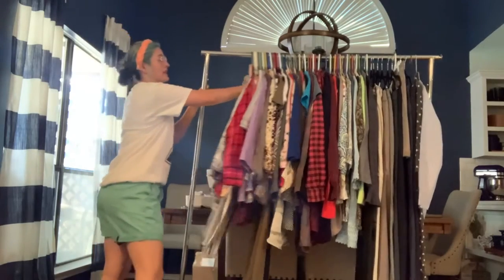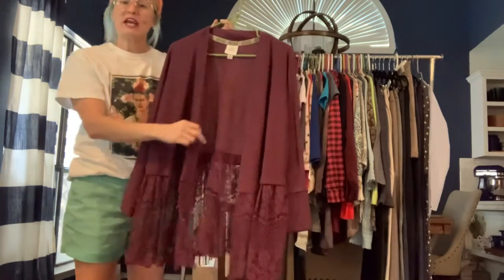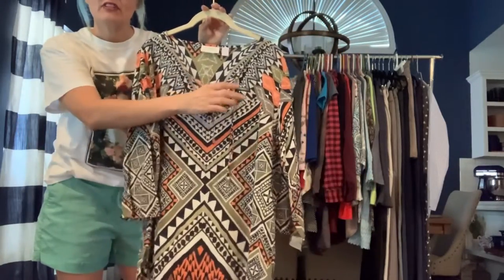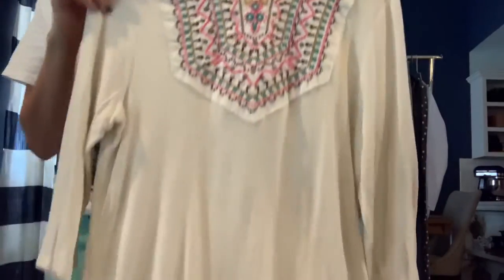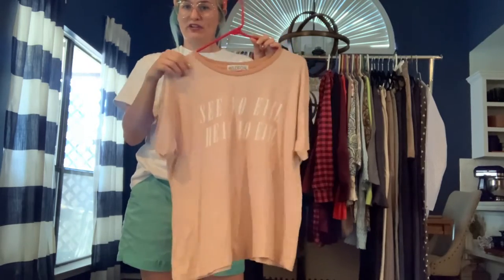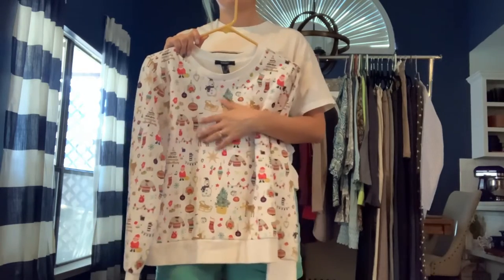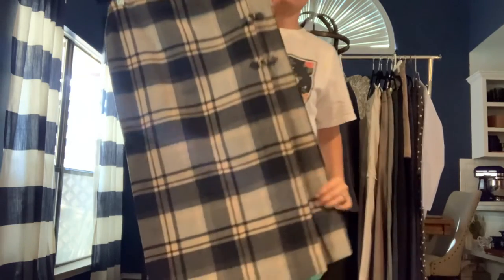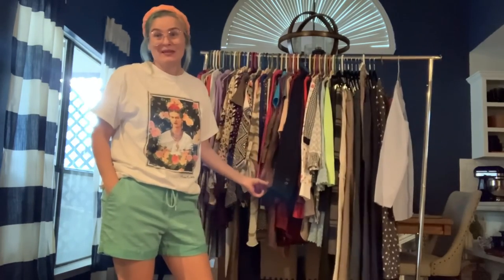Yup! Another sneak peek! :P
New listings added daily! Shop secondhand!